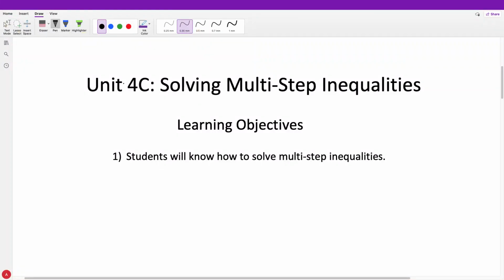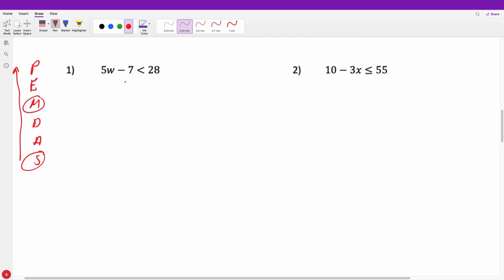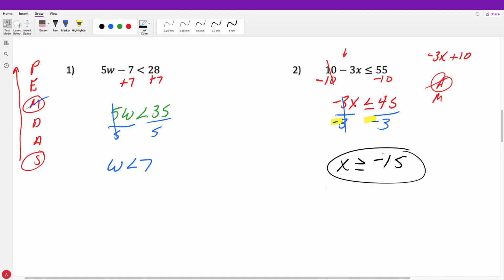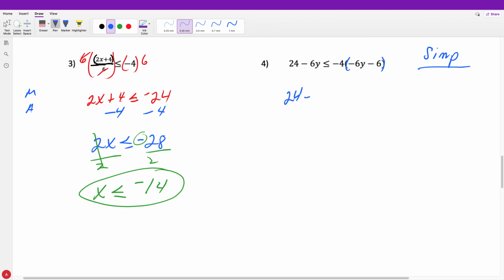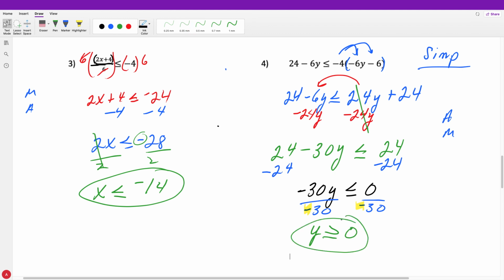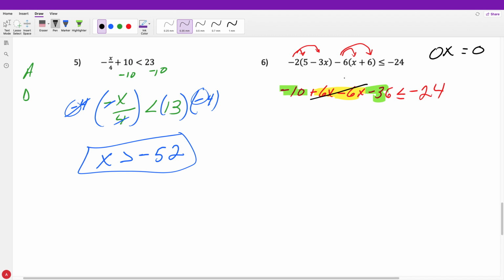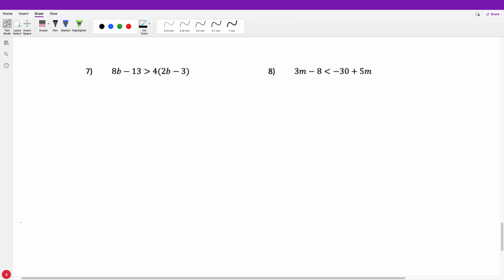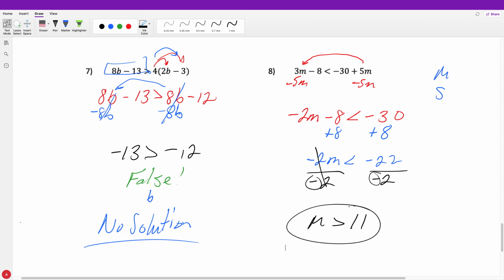Unit 4C: Solving Multi-Step Inequalities